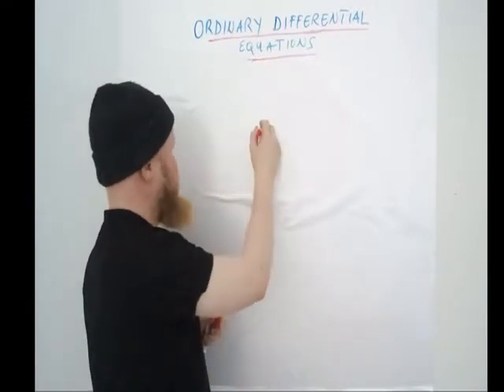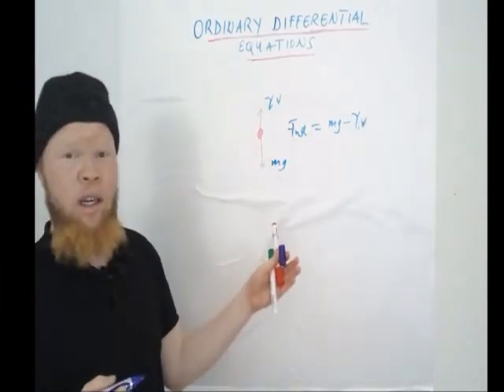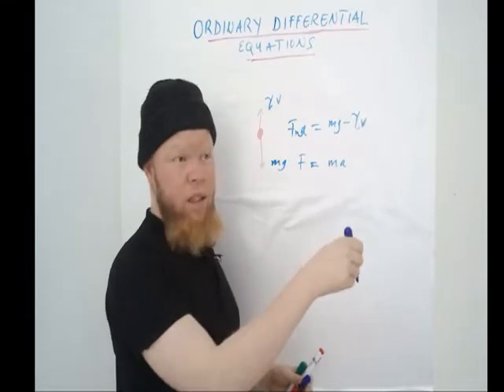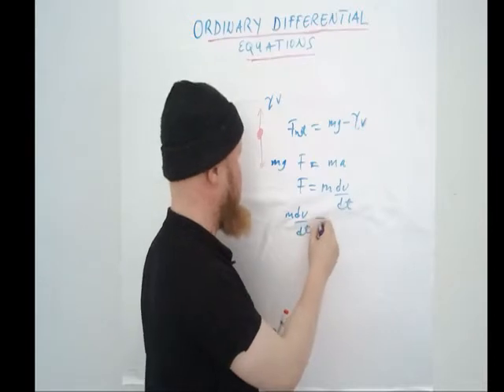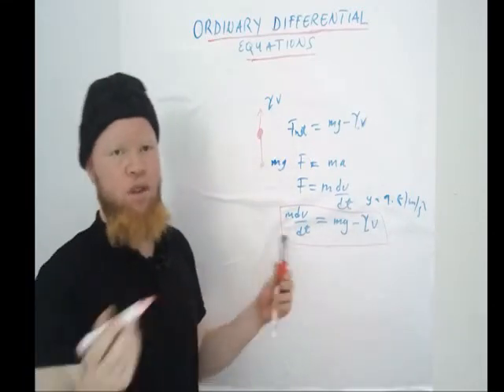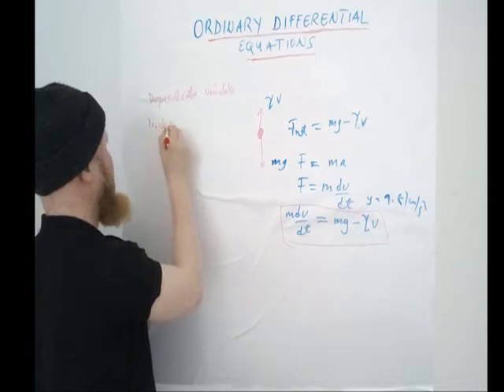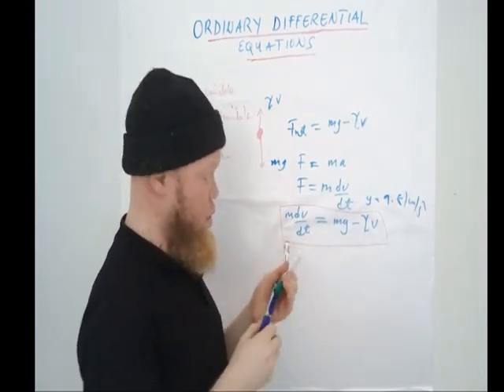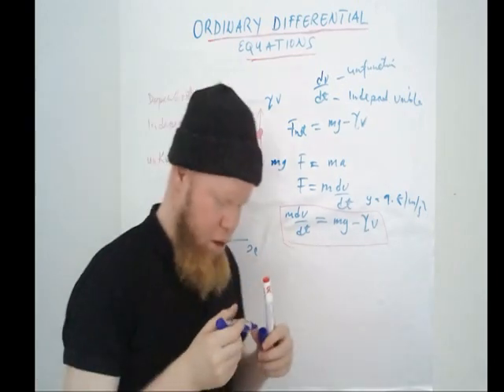Differential Equations: What are they and how are they used in science?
this video gives you a starting point in learning ordinary differential equations.it is the first episode for introduction to ordinary differential equation series .a free falling object scenario was used in the video to give you a clear understanding of how differential equations

Questions used in the tutorials are examinable therefore take them seriously
i will be hosting livestream secessions during which I will be solving extra questions  mostly the ones you send to me